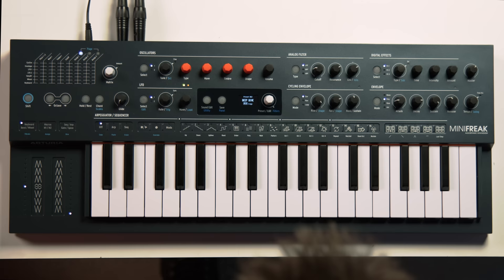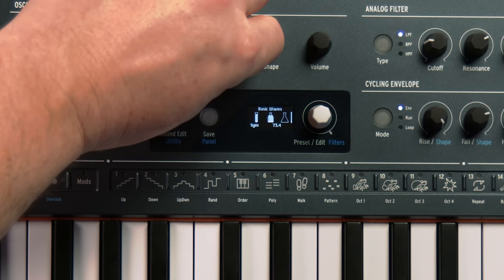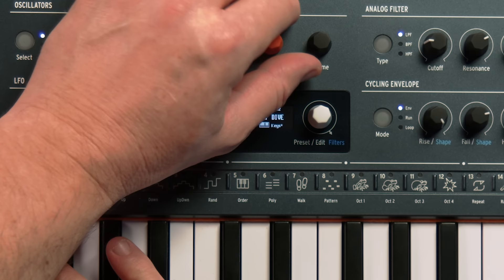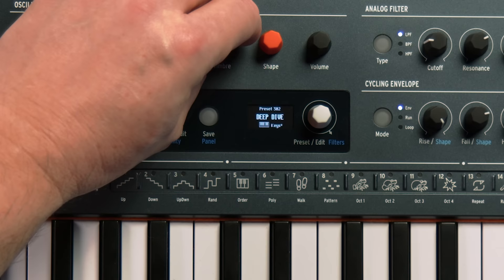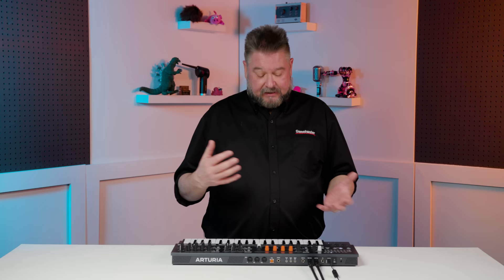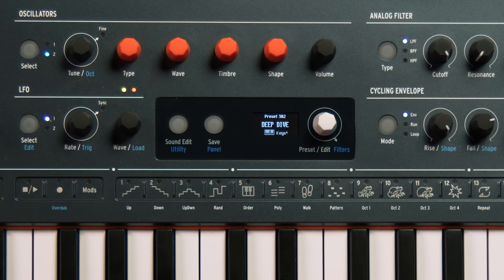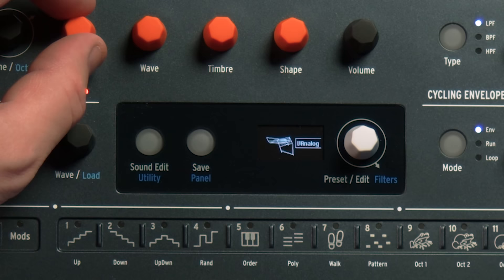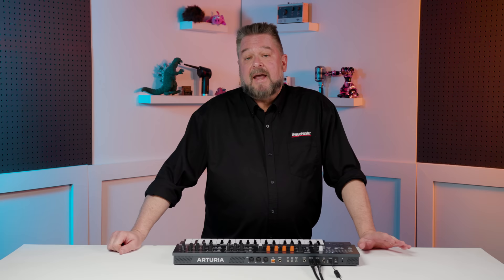Arturia MiniFreak Sonic Deep Dive – Daniel Fisher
Daniel's "No Talking" Arturia MiniFreak Sounds-only Freak-out video 👉

To call Arturia’s MiniFreak a hybrid synthesizer is almost an oversimplification. Not only is it outfitted with a slew of digital and analog sound design tools, as well as touch-sensitive modulation controls and a full-blown mod matrix, but the MiniFreak is also available as a plug-in, with patches able to be seamlessly shared across the two. Daniel Fisher, Sweetwater's resident synthesist, is here to take you on a sonic deep dive with the hardware unit, showing you how to get freaky with your sounds. Check it out!

0:00 – Intro
0:42 – Arturia MiniFreak Overview
1:47 – MiniFreak V Plug-in
2:16 – MiniFreak Oscillator Engines
2:45 – BasicWaves
4:39 – SuperWave
6:22 – Harmo
7:57 – KarplusStrong
9:47 – Waveshaper
10:24 – Two Operator FM
11:48 – Formant Filter
12:18 – Speech
13:13 – Modal
13:49 – Noise
14:51 – Bass
15:30 – SawX
16:57 – Audio In
18:27 – FM/Ring Modulation
19:10 – Multimode Filter
20:15 – Surgeon Filter
21:13 – Comb Filter
21:59 – Phaser Filter
22:24 – Destroy
22:52 – Chords
24:35 – Thanks for Watching!

{Yes, I know that the VAnalog engine was skipped. "D'oh!}